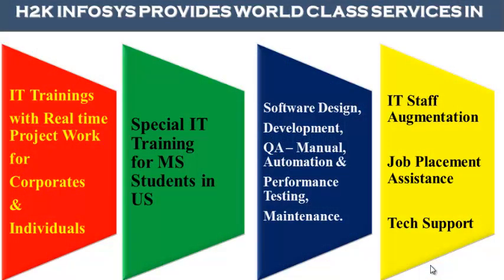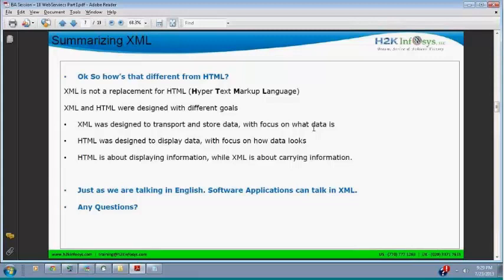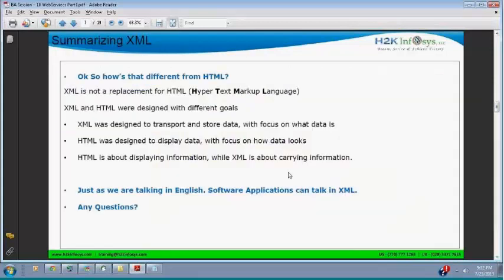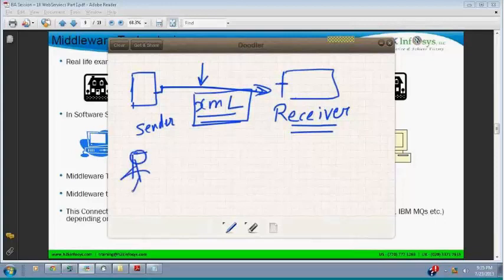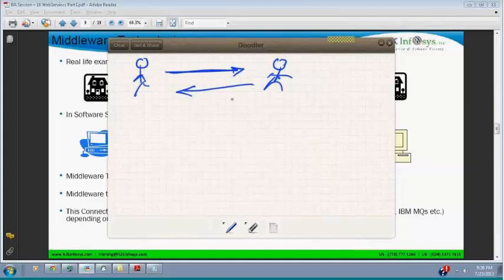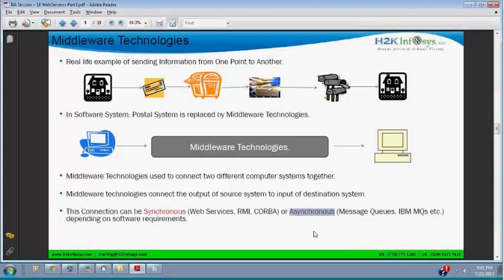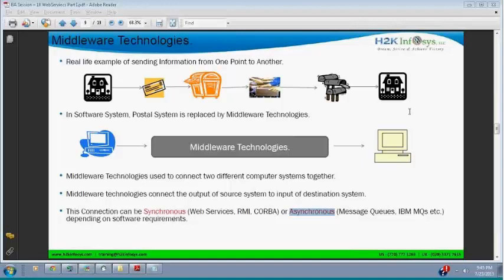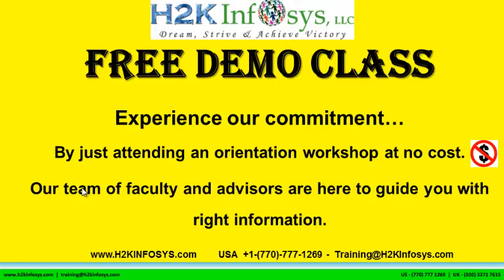java training | WebServices | Web Services | SOAP | RESTFul best online training by H2Kinfosys